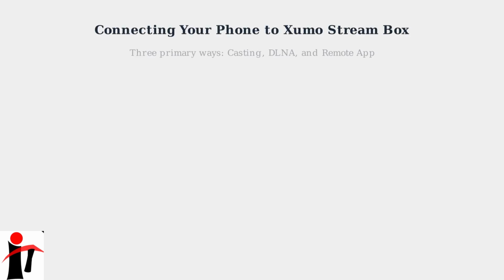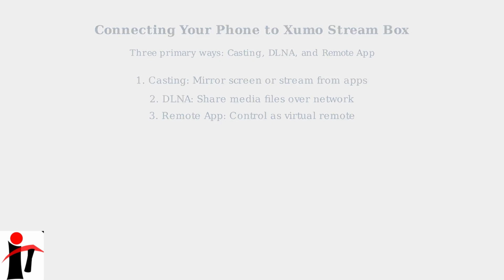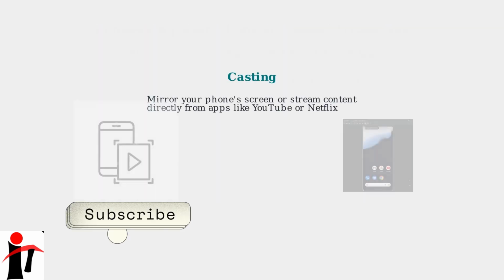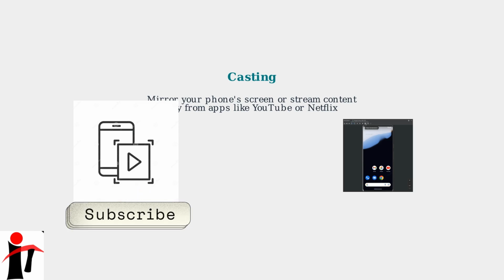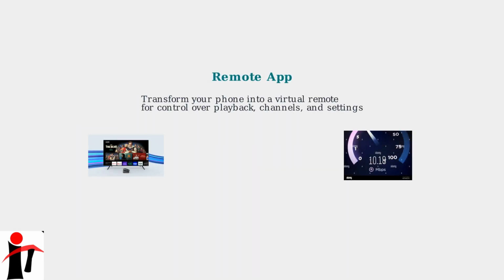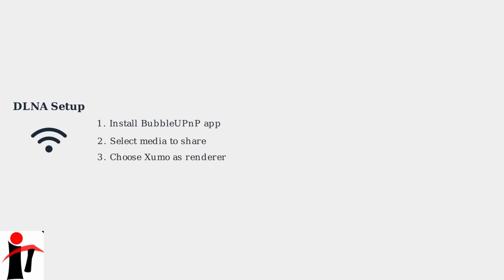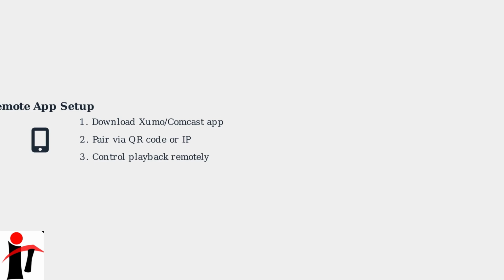How to Connect Phone to Xumo Stream Box – Cast, DLNA & Remote App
Discover how to effortlessly connect your phone to the Xumo Stream Box in this detailed video guide. We will walk you through various methods, including casting your screen, using DLNA for media sharing, and leveraging the remote app for enhanced control. This tutorial is perfect for anyone looking to maximize their streaming experience.